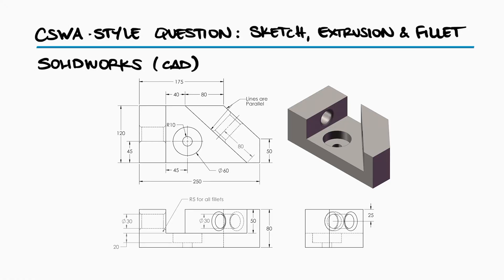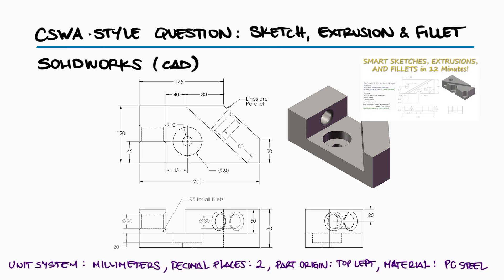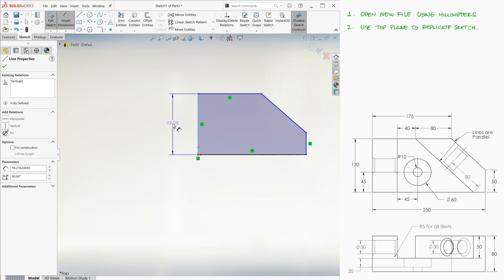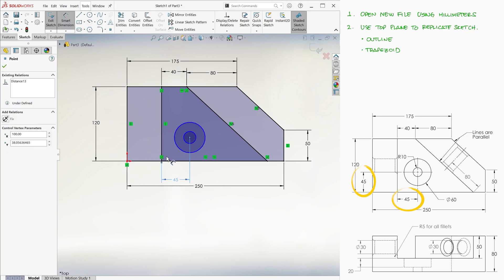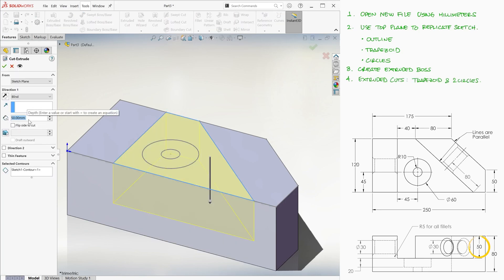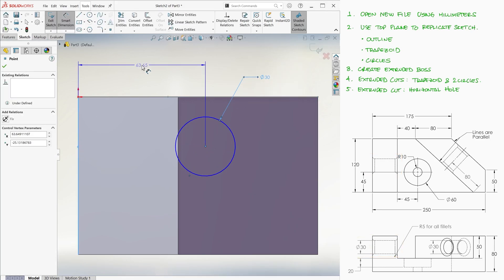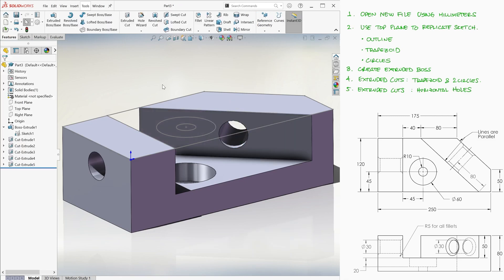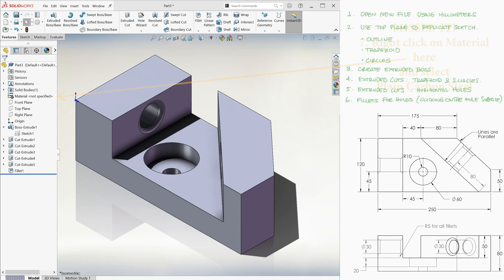SolidWorks CSWA Practice - Sketches Extrusions and Fillets Example in 2 Minutes!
CSWA Style Example for Basic Operations in SolidWorks

All SolidWorks video links:

21. Mechanical Mates: coming soon
22. Spring Deflection: coming soon
23. Cam-Follower: coming soon
24. Rendering: coming soon
25. Visualize Basics: coming soon
26. Stress State and FEA: coming soon
27. FEA in SolidWorks: coming soon